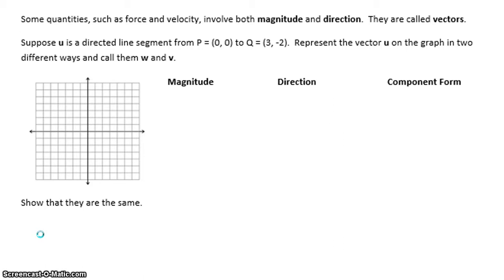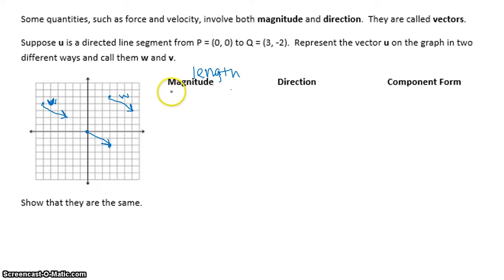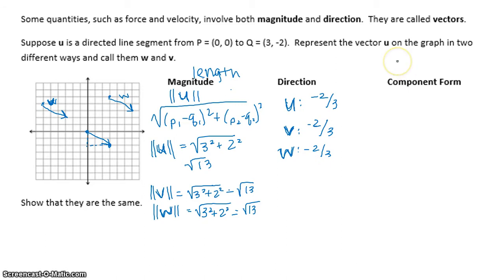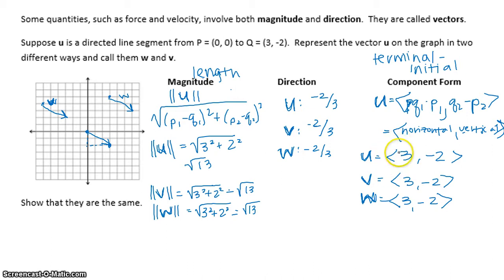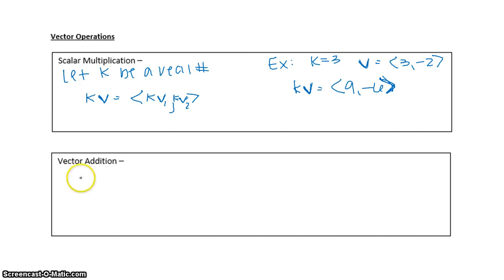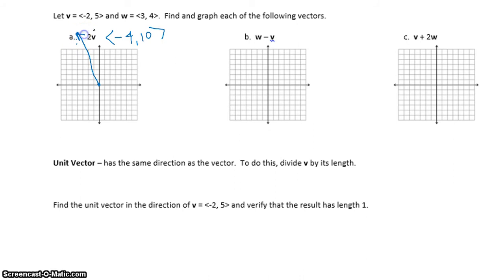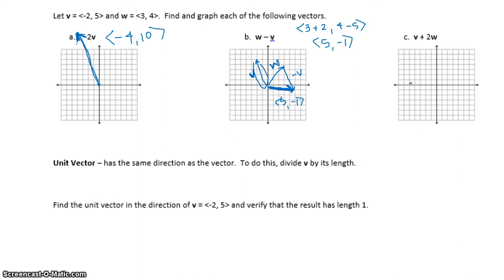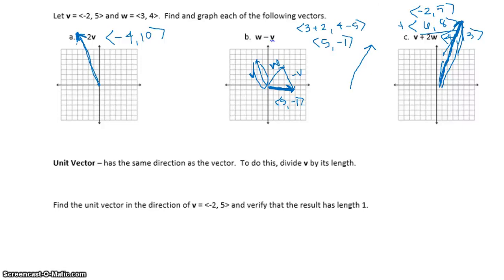6 3 video 1